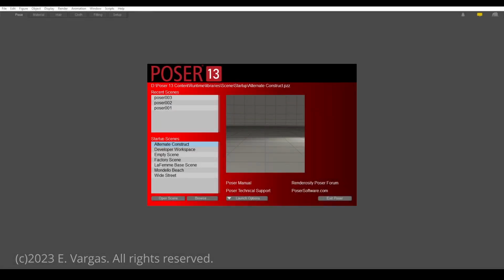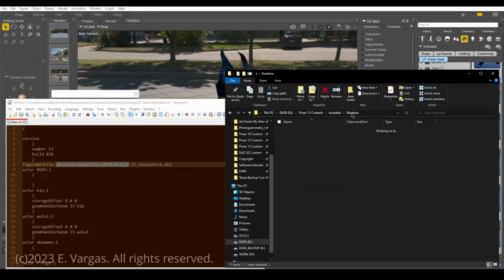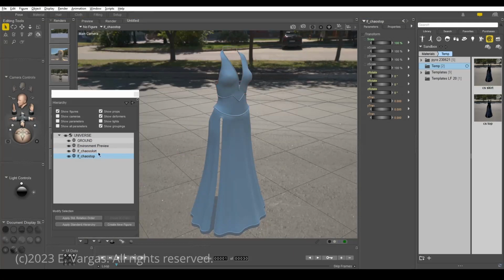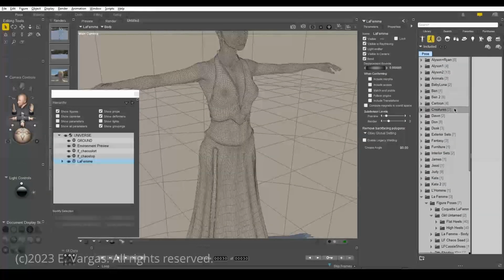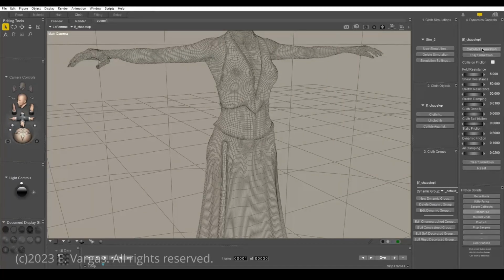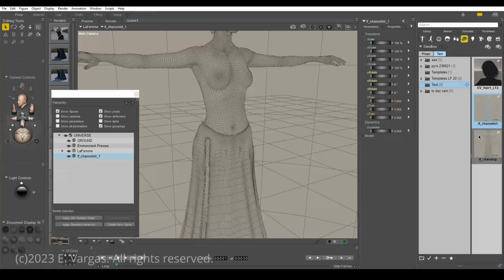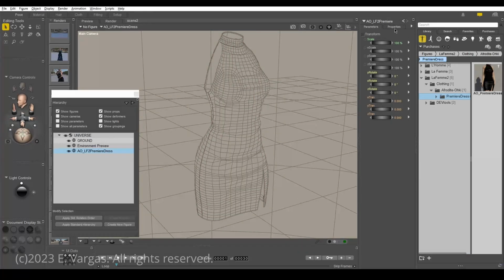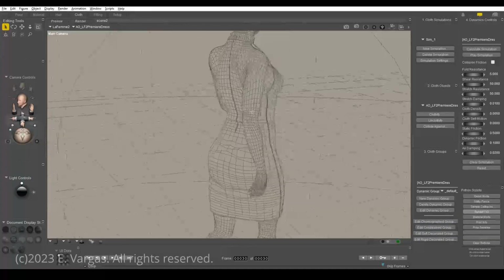From Conforming to Dynamic Clothing - LF1 and LF2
In this video I show you how I go about converting Conforming Clothing to be used in the Cloth Room as Dynamic Clothing.
Please note that there are other ways to do this, and the results may vary. For some clothing that is not natively dynamic you may need to adjust parts, add constraints, deal with loose parts, etc. So take this as a general workflow and use what fits your case.

Timestamps:

00:00 - Intro / starting new scene and basic settings.
01:00 - *** Example 1: La Femme 1, choosing the clothing;
02:00 - Finding the OBJ file;
02:54 - Saving the current materials collection for later use;
04:15 - Import the OBJ files from the Geometries folder;
05:20 - Assign materials;
06:11 - Load the La Femme 1 figure;
06:59 - Configure timeline keyframes and figure posing;
08:00 - Cloth Room settings and simulation;
10:15 - Results;
11:20 - Save to the library;
12:18 - *** Example 2: La Femme 2, starting the scene and settings;
13:13 - Select the clothing, find the OBJ;
14:03 - Import the OBJ;
14:25 - Assign material;
14:38 - Load the La Femme 2 figure;
14:46 - Pose the figure;
15:40 - Cloth Room settings and simulation;